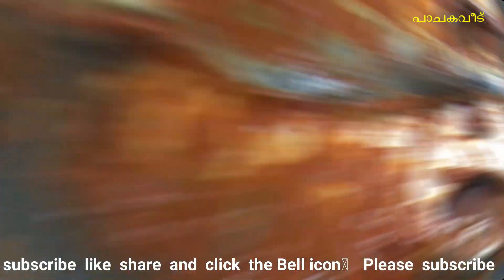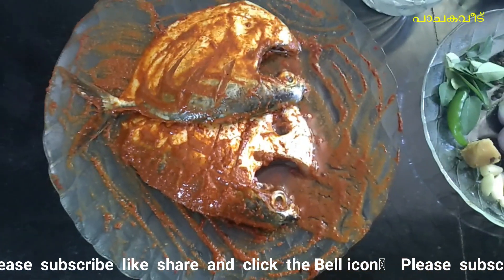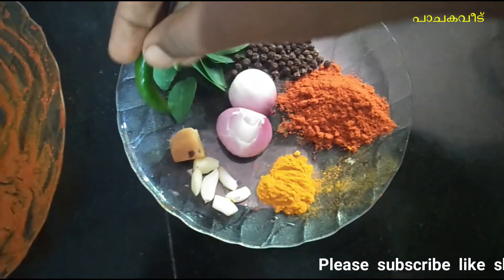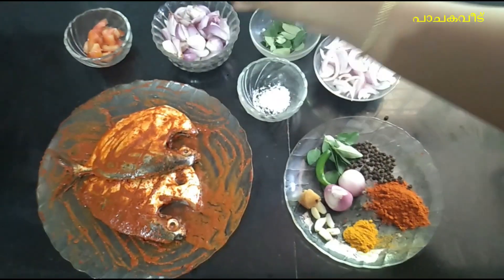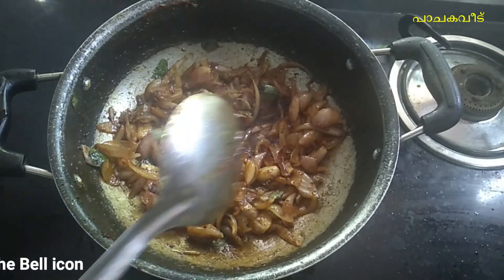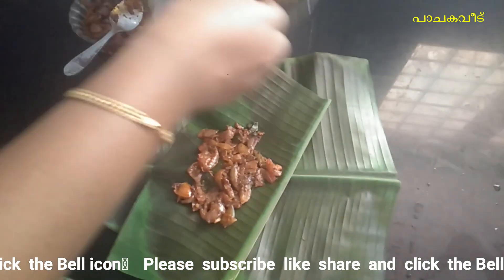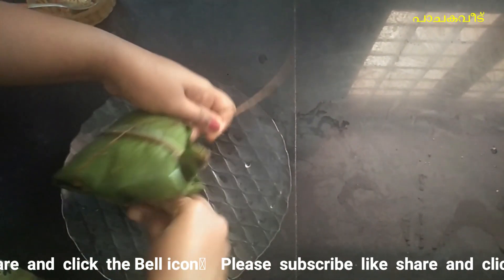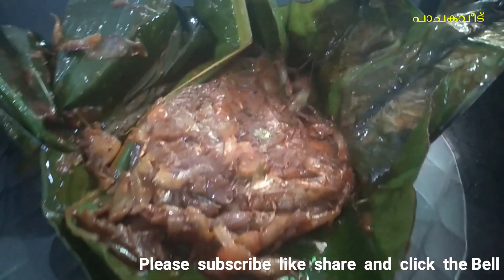നാടൻ മീൻ പൊളിച്ചത്//കാര മീൻ പൊളിച്ചത്//Home Made Fish Pollichathu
വളരെ easy ആയി നിങ്ങൾക്കായി ഒരു നാടൻ മീൻ പൊളിച്ചത് .

Ingredients

Fish – 2 medium
Shallots/small onions – 15 to 20
Big onion – 1
Tomato – 1
Cococut oil – As required
Banana leaves -4

For marination
Lemon juice/ vinegar- ½ tsp

For Masala
Green chilly -1
Chillipowder – 1tsp
Pepper corns- ½ tsp
Ginger – medium size
Garlic – 4 to 5 small piece

Method

Clean the fish and make gashes on each side of the fish .
Now make a paste of chilly powders,turmeric powder,pepper powder,salt and lemon juice/vinegar .
Marinate the fish with this paste and keep aside for at least 20 minutes . Then heat oil in a pan and shallow fry the fish
Grind garlic,ginger,pepper,chilly powder,green chilly,curry leaves ,turmeric powder and coconut oil together to make the masala paste.
Now used the oil took for frying the fish . To this add onion .Saute for 1 minute . Then saute till they become light brown colour . At this stage add the masala paste and saute till the raw smell of the masala goes . Then add finely chopped tomatoes and saute till the tomatoes are well cooked .
Now take banana leaves,.. Now  take 1 1/2 tbsp of masala and place in the centre of the leaf . Then place the fried fish above this masala and again place one layer of masala on top of the fish.
Then wrap the fish tightly with banana leaf . If u r using banana leaf u can tie it with a thread . Now take a heavy bottomed fry pan and heat 2 tsp of oil and place one piece of banana leaf and place  the wrapped fish on top of that .
Cook each side for 5 minutes in low flame.